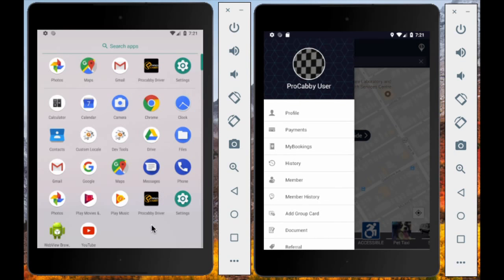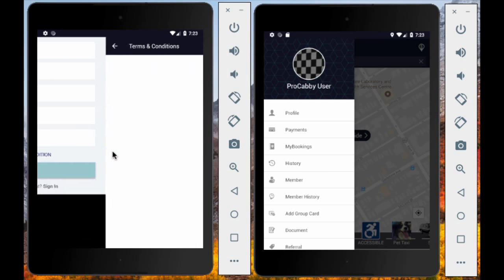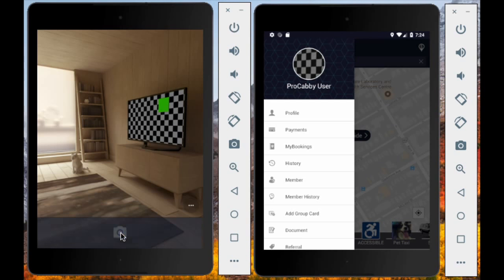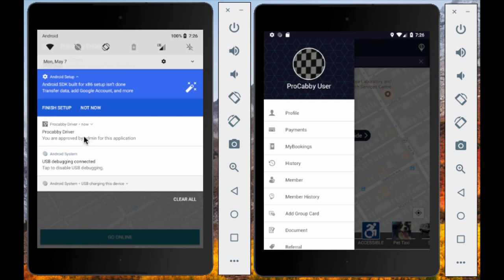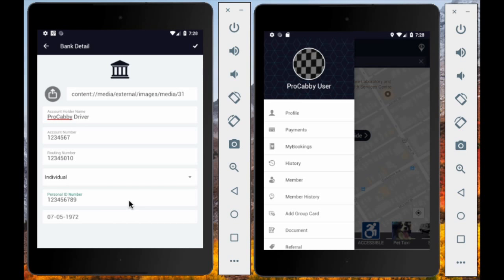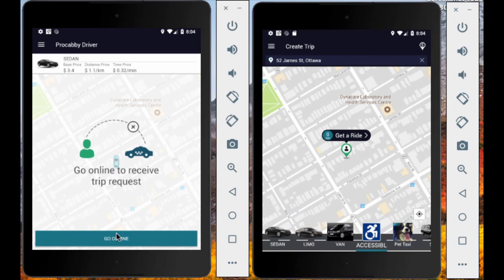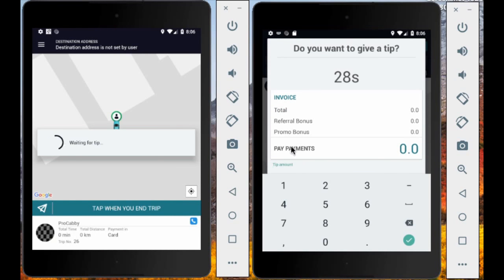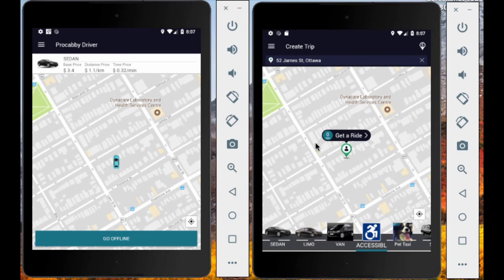Procabby Driver - 12 min. Full Original - This is the first video release of ProCabby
Learn how to use ProCabby driver App, and how to:
1- Signup
2- Enter Banking Information
3- Go live and accept calls, pickup, drop off, go back to ready state and accept more calls.
4- ProCabby Passenger learns how to get a ride, and how it gets accepted by the driver.